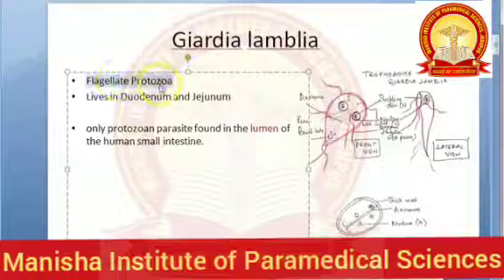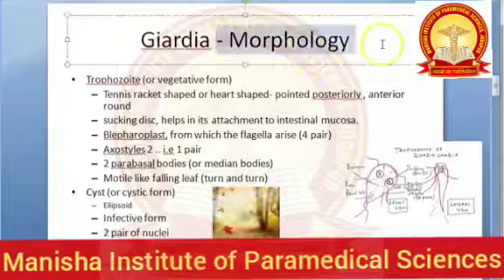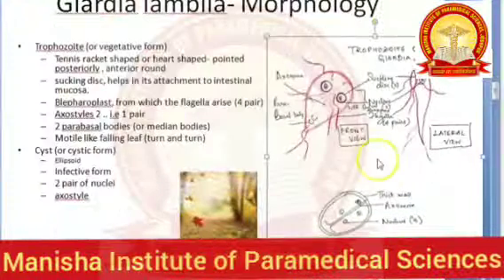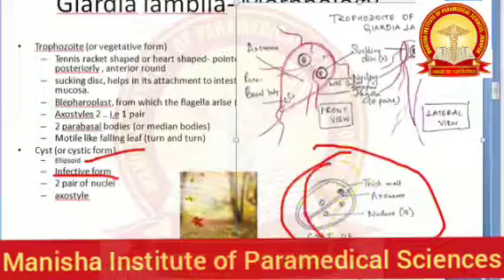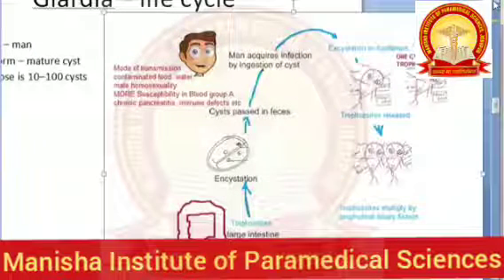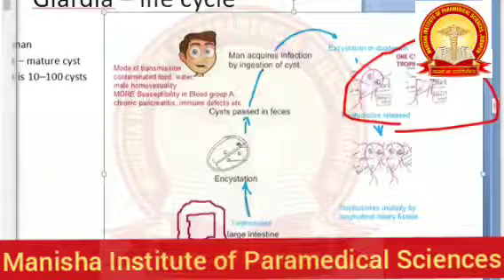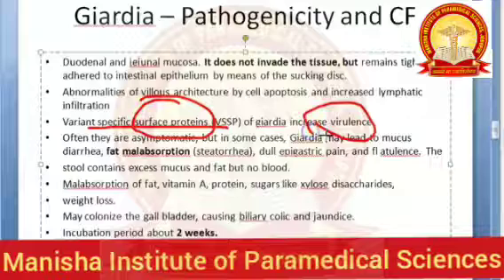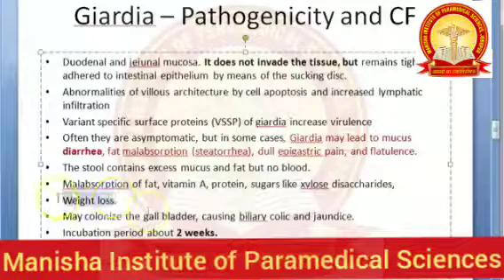Giardia Lamblia (Part-1)